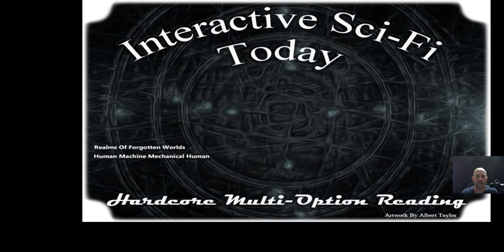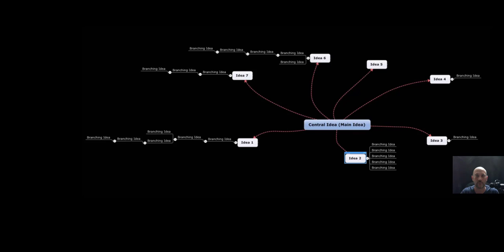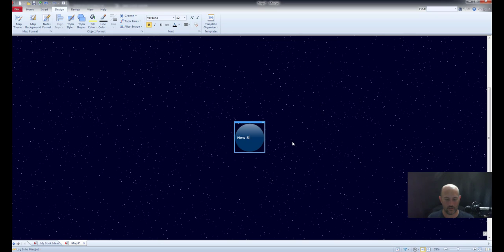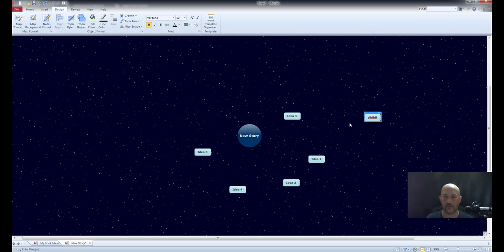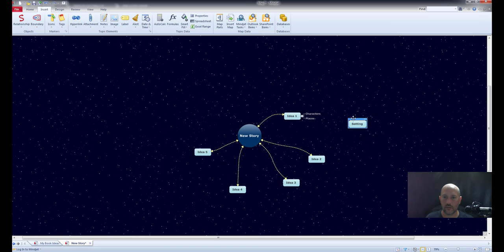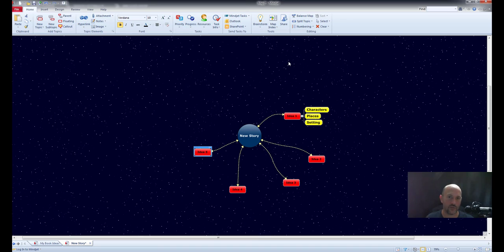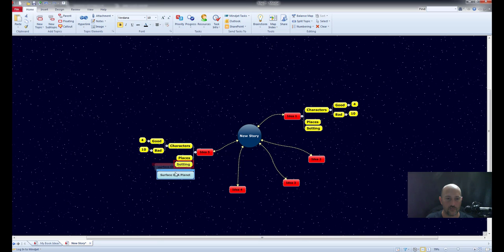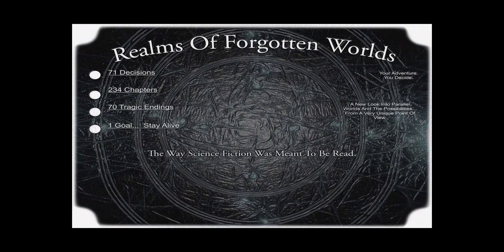How To Get Ideas Together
How can a writer get their ideas together.  In this video you will see one simple trick.  Requested from a participant on Quora, we will go through the once difficult process of accumulating and organizing loose ideas.